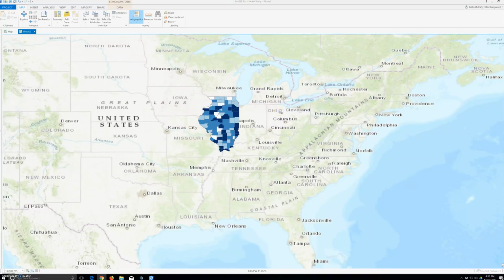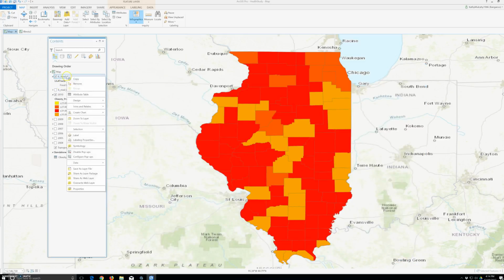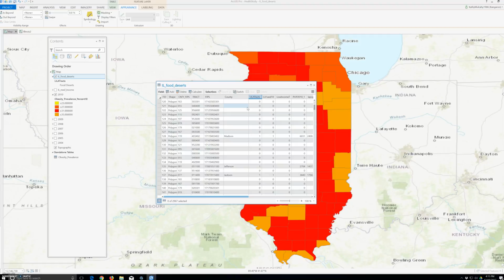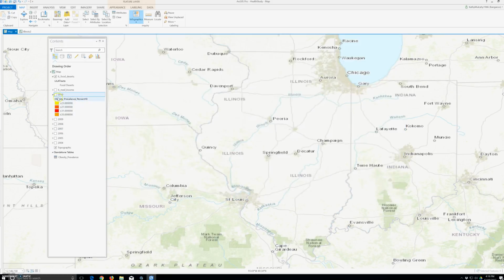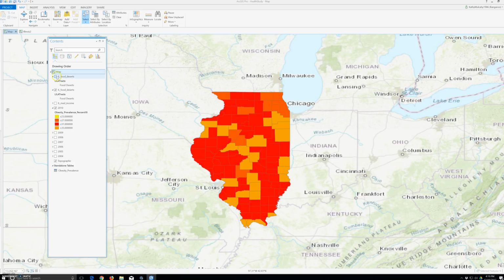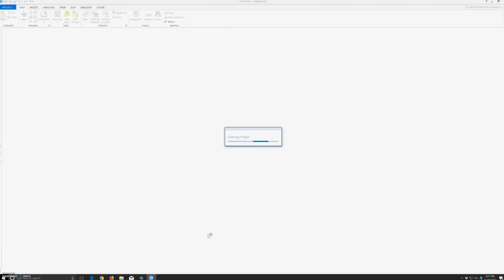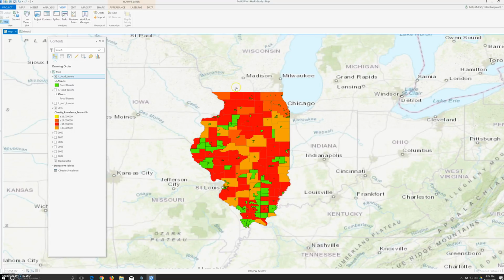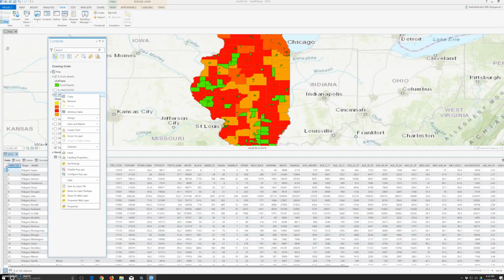Getting to Know ArcGIS Pro 16